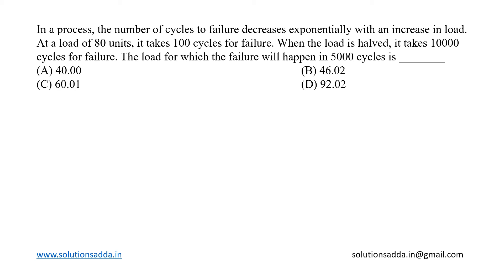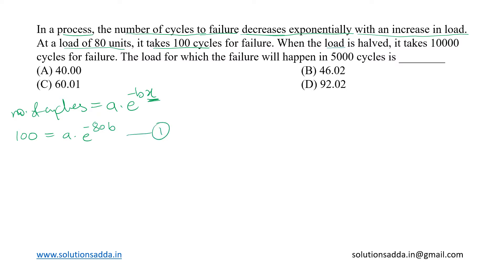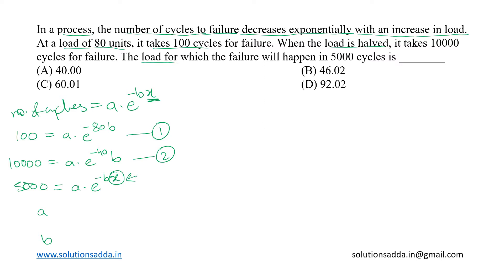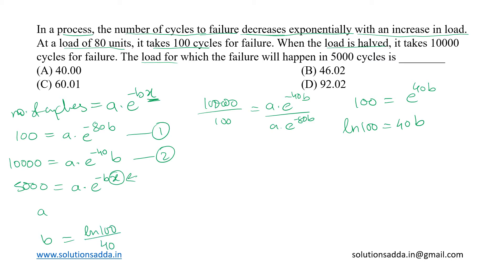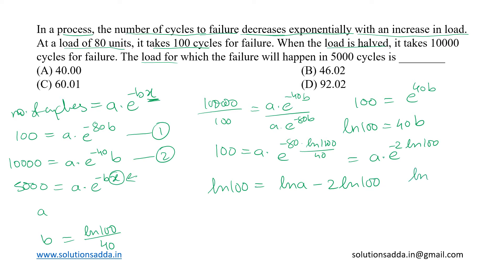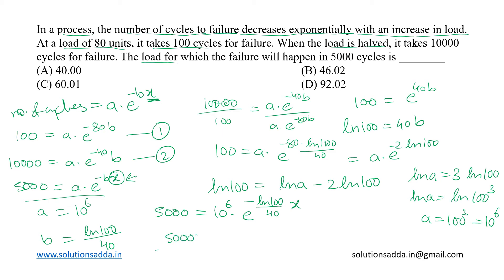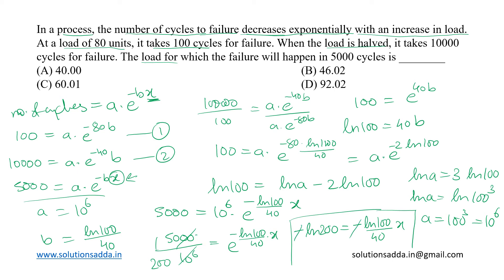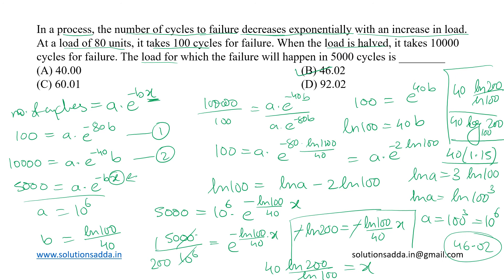GATE 2016 SET-1 | GENERAL APTITUDE | GATE TEST SERIES | SOLUTIONS ADDA | EXPLAINED BY POOJA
GATE 2016 SET-1 Q10: In a process, the number of cycles to failure decreases exponentially with an increase in load. At a load of 80 units, it takes 100 cycles for failure. When the load is halved, it takes 10000 cycles for failure. The load for which the failure will happen in 5000 cycles is ________.